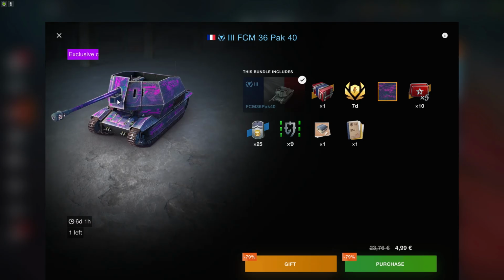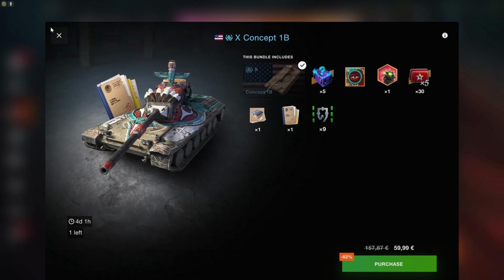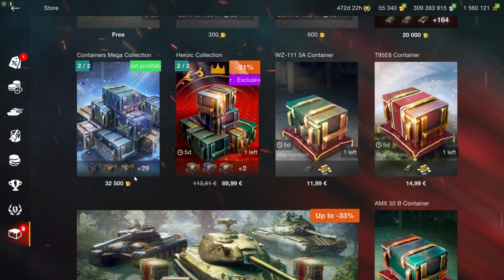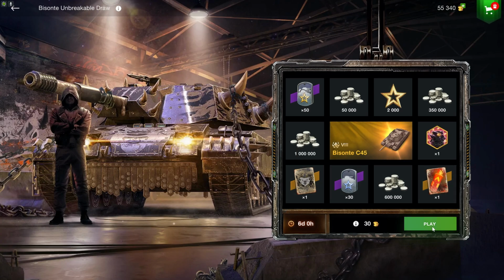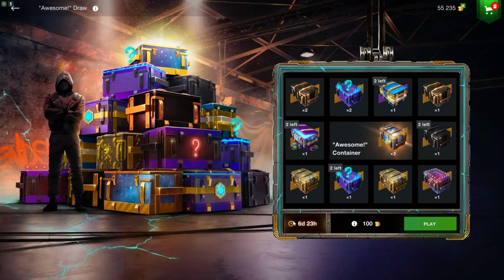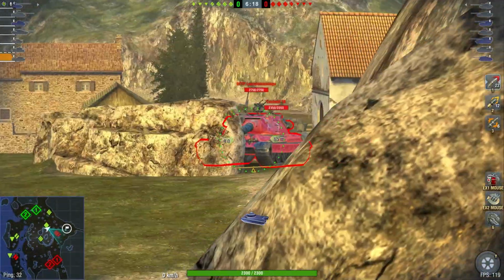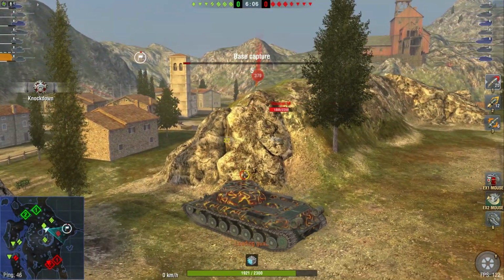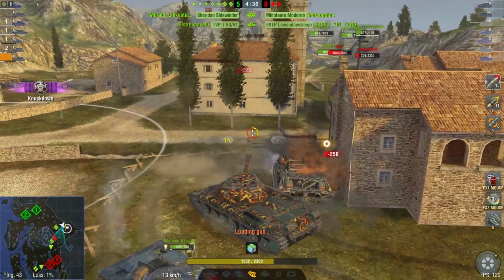DISAPPOINTING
Shop review